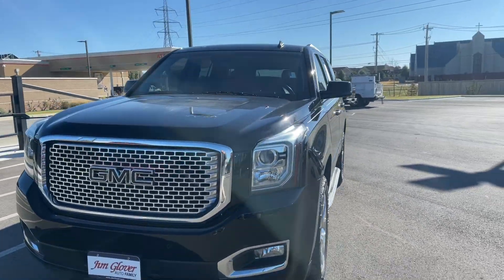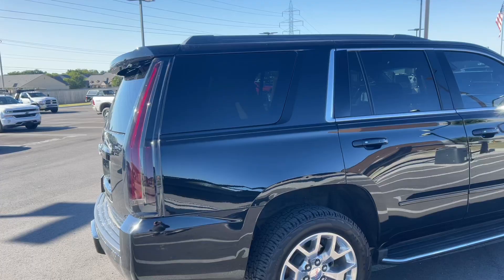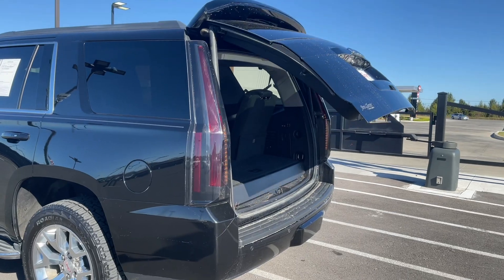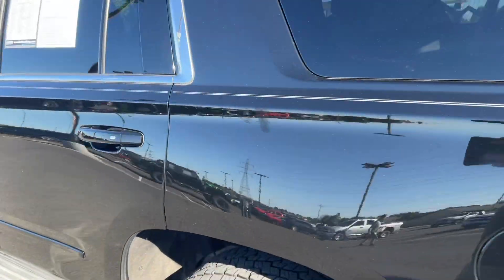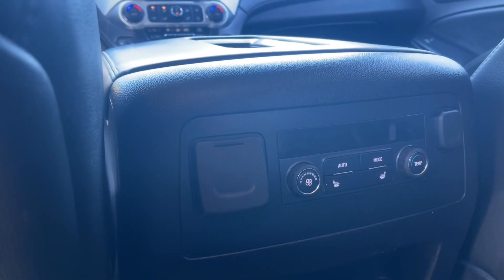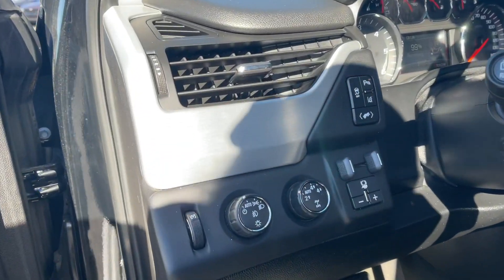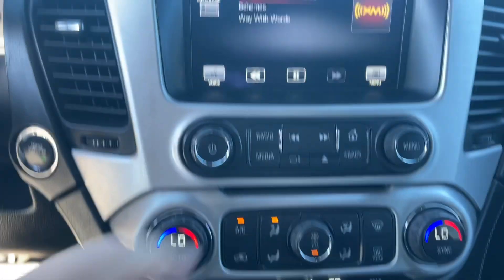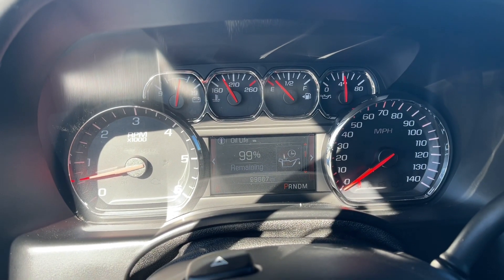2015 GMC Yukon SLT